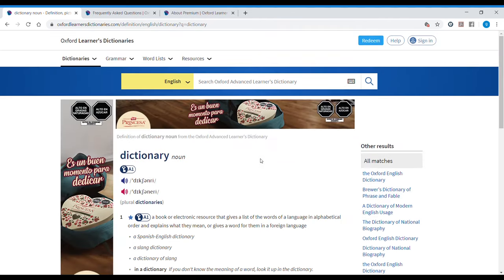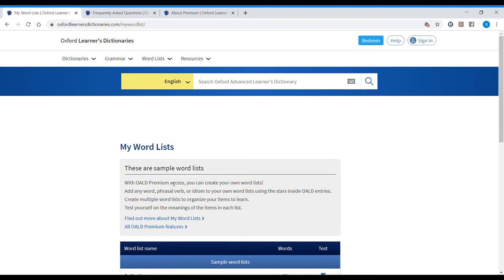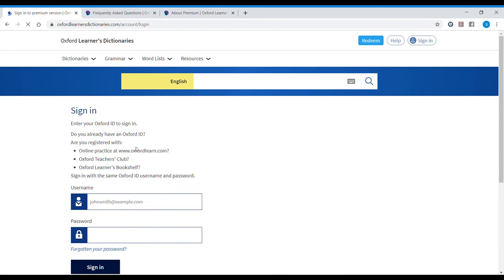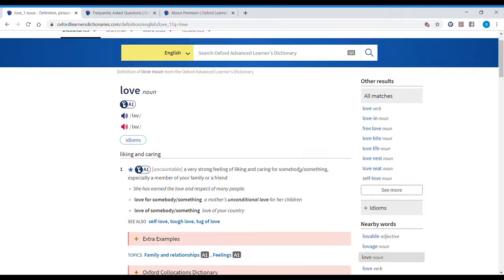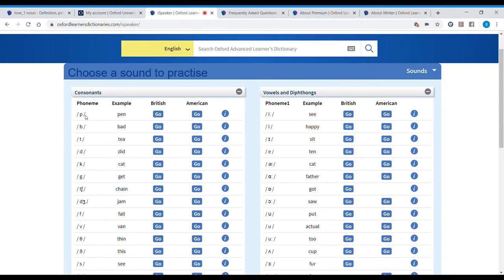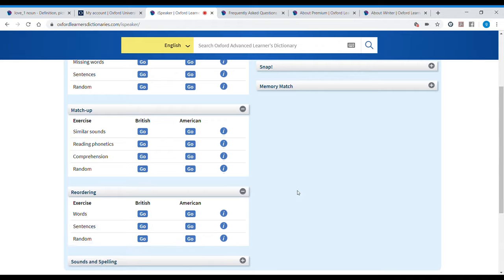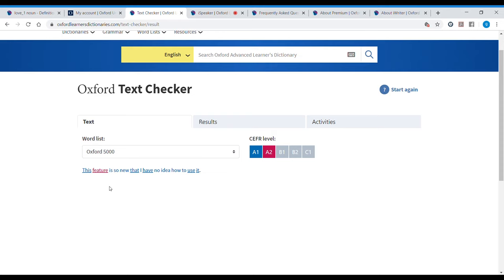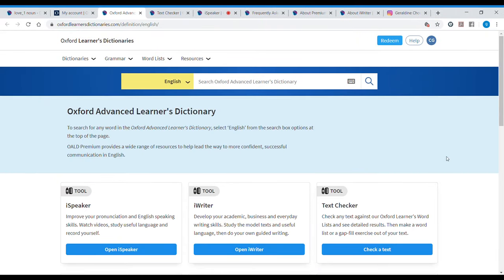TOOLS: The Oxford Advanced Learner's Dictionary review Freeae - Geraldine's Free Academic English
In this video, I show you the main features of the Oxford Learner's Dictionary.
It's a great dictionary, especially for students of level B2, C1, and C2